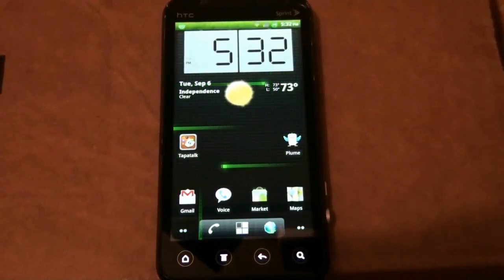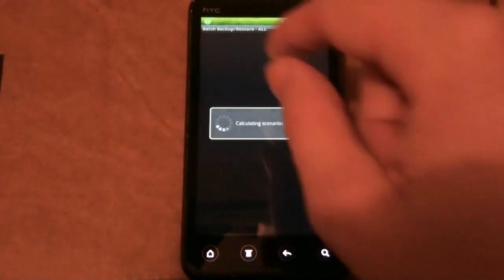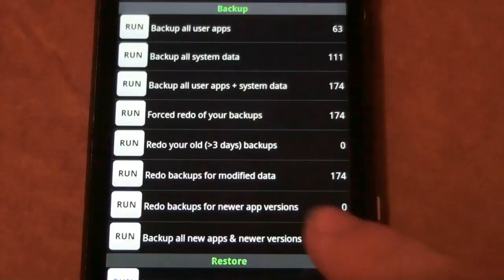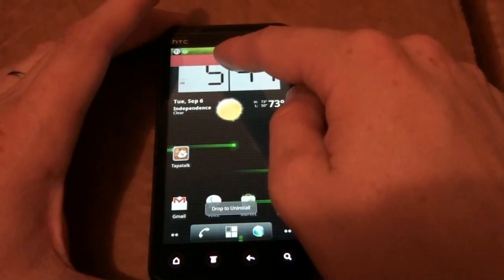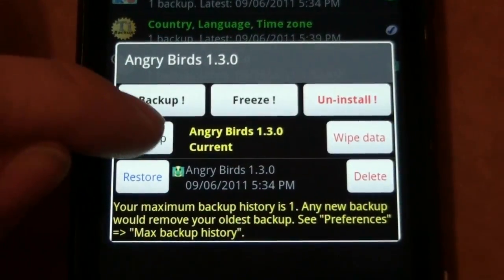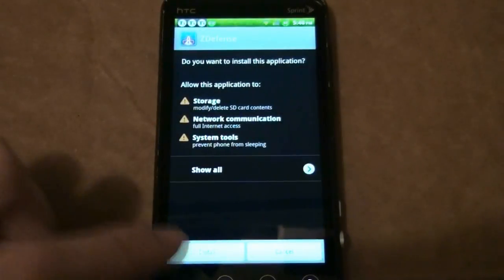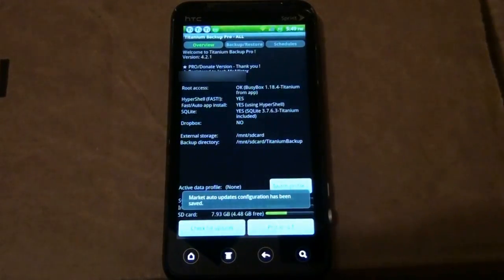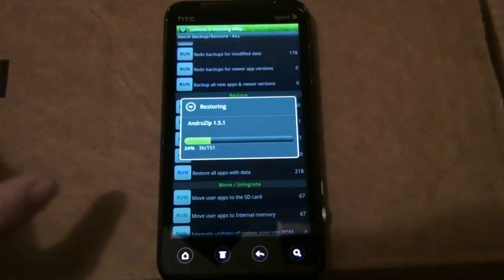Titanium Backup *FREE VERSION* Review!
Looking to just sync data?

If you like this video, please leave a friendly rating!

THE PRO VERSION IS UP!

That is a DIRECT LINK to Titanium Backup so that you don't have to even sign into your google account and download it from the market! Just download that link from this video, install it and BAM! All of your wifi access points, google accounts, settings, apps, data, gave sames, EVERYTHING is restored just like it was before!

Already installed the app but just need the data, there is an option for that!